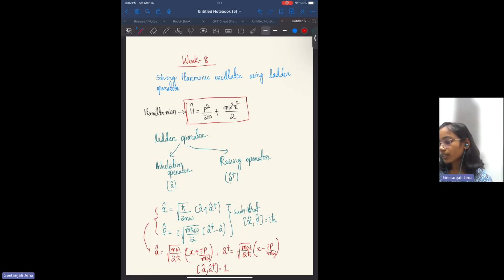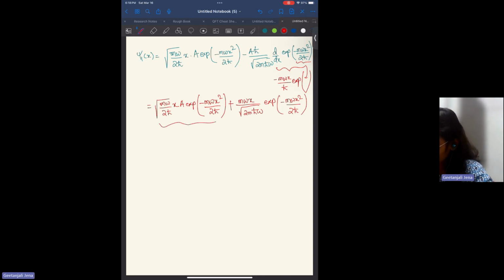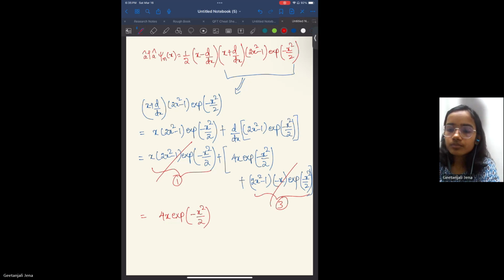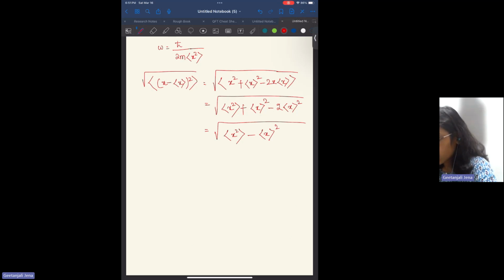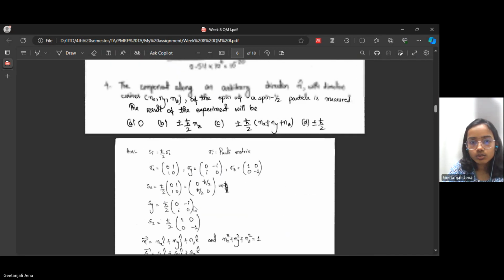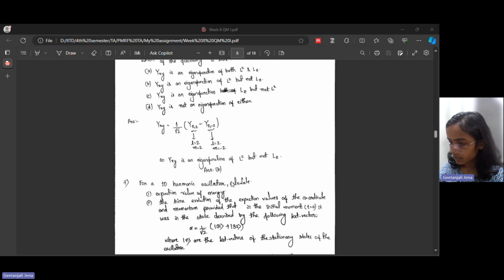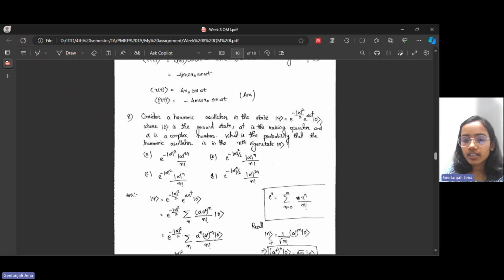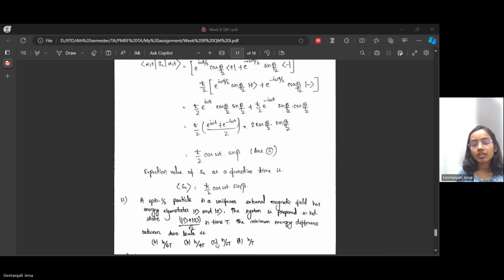Week 8 QM I